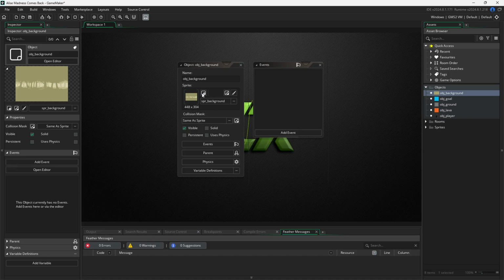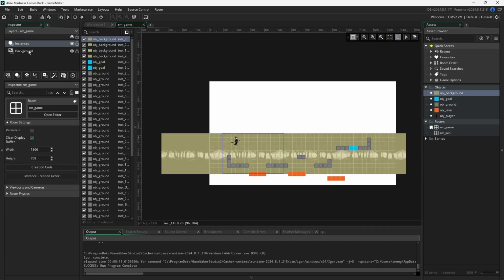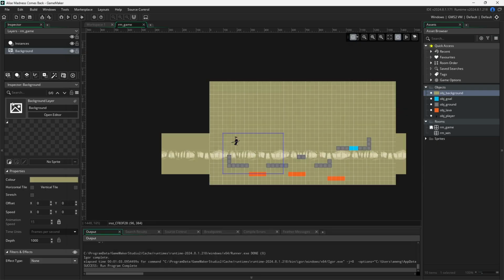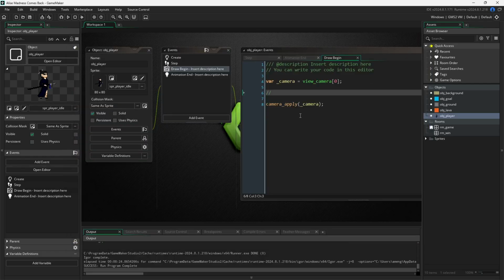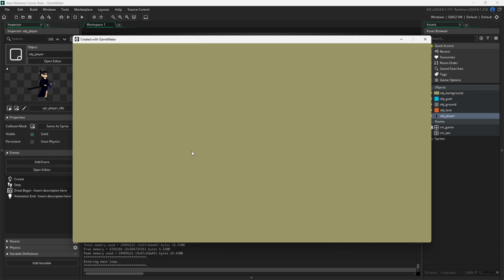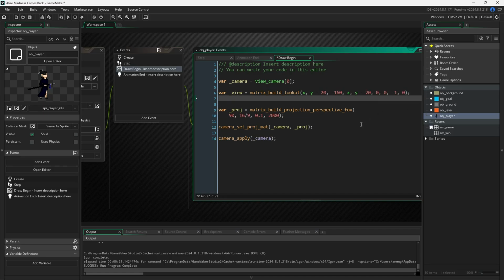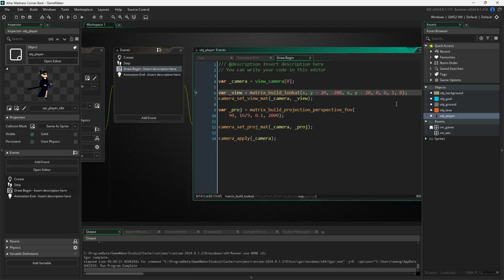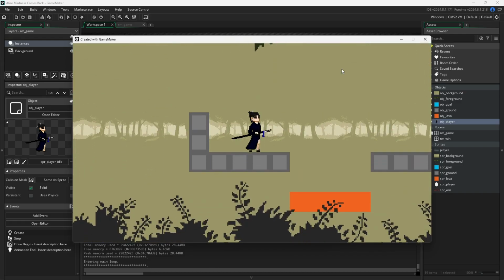Gamemaker for Beginners: Making a 3D Camera